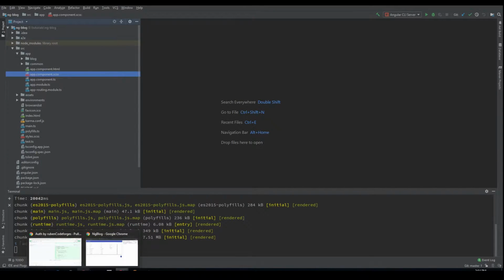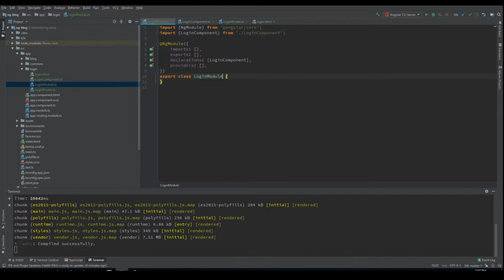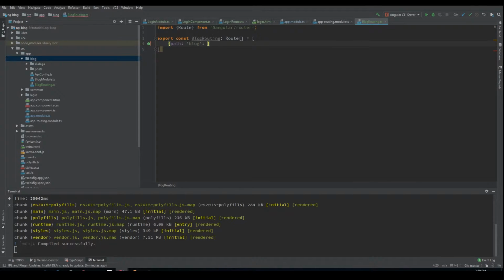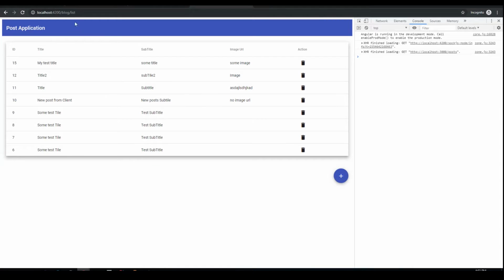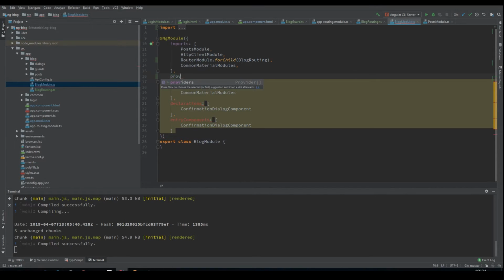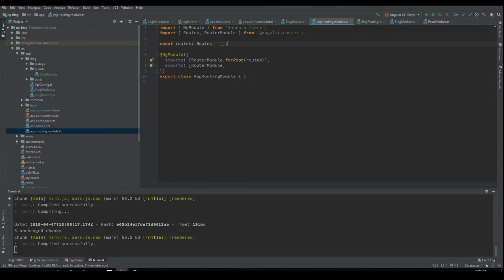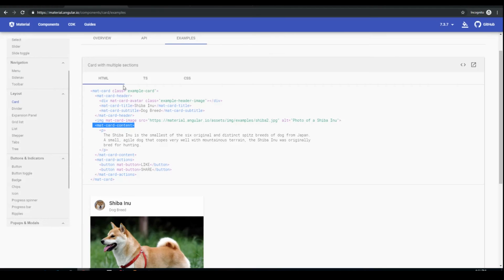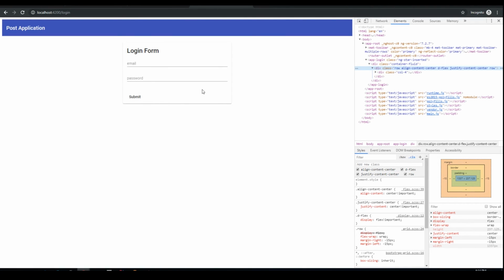Angular + NestJs CRUD Resource and Integration | Part 7 - 1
Building a fullstack Blog application using Angular 7 , Angular Material and bootstrap as front-end and NestJs (a nodejs framework) for Backend REST API.

Its time to make the Angular Nest Blog application more securely.
Integrating auth protection both on client side ( Angular ) and Backend ( NestJs - nodejs ).

I this chapter we will work a little bit with our Angular application and we will integrate a route guard, a auth service and a login page.